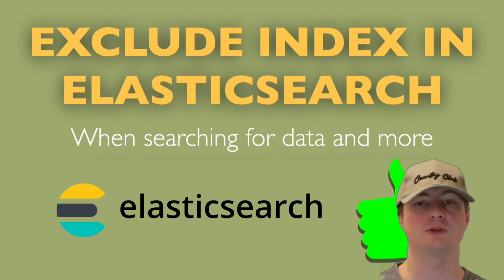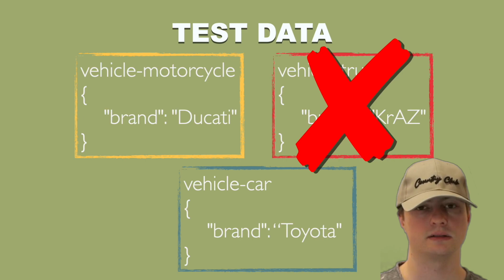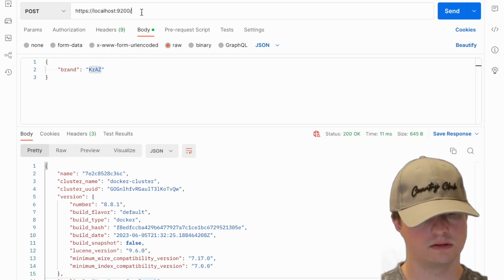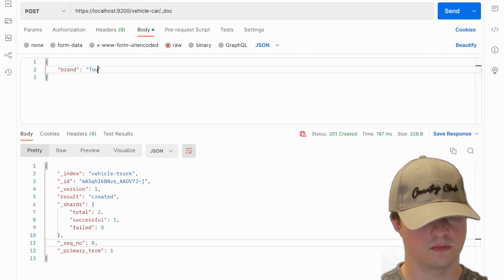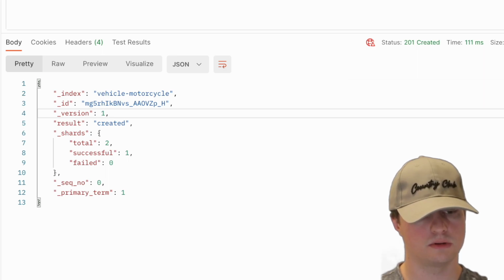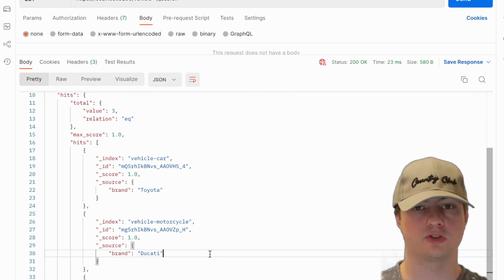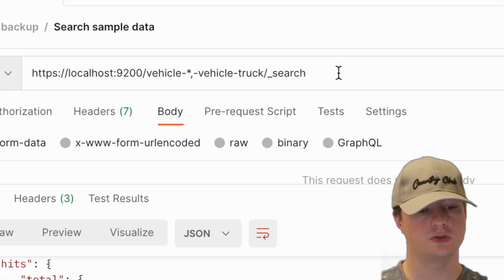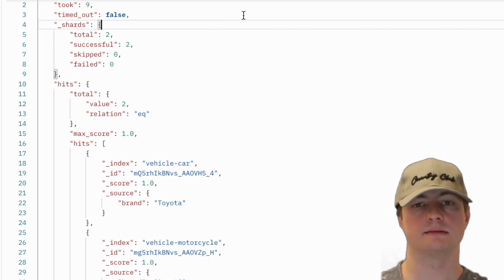Exclude index in Elasticsearch when searching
In this video I am explaining you how to exclude certain indexes from your searches. Same applies for backups, deletion and data view.

YouTube Chapters:

00:00 - Introduction
00:52 - Create test data
01:54 - Search with exclusion